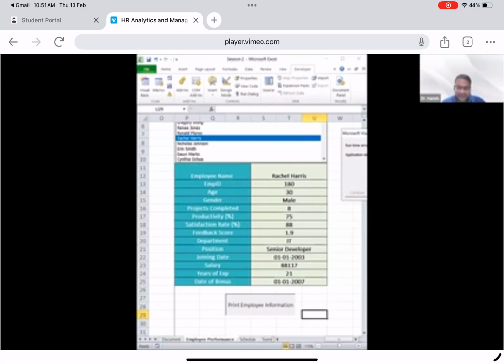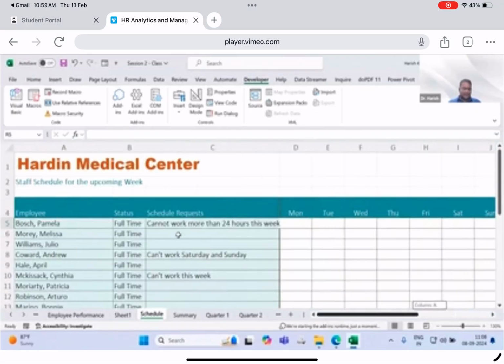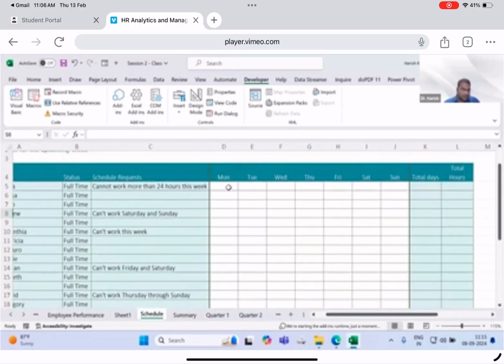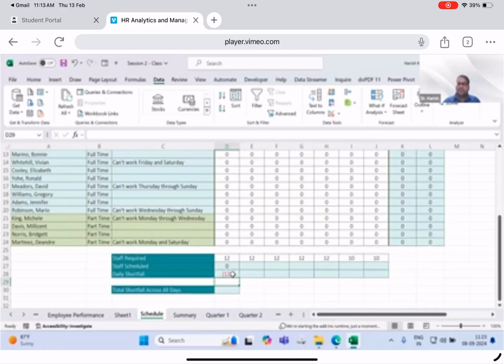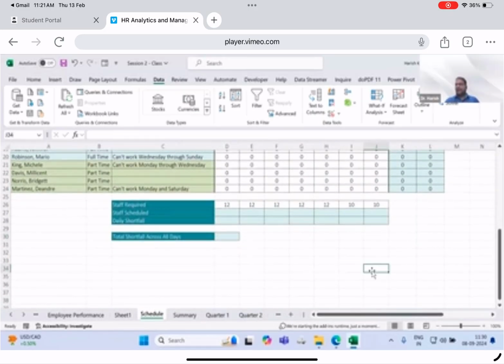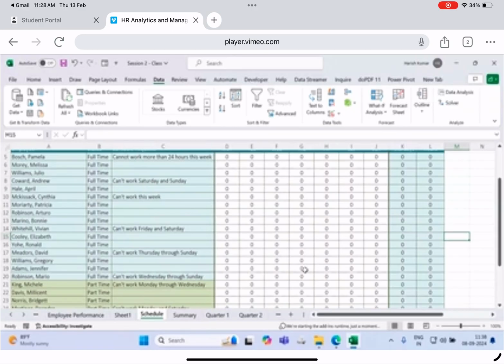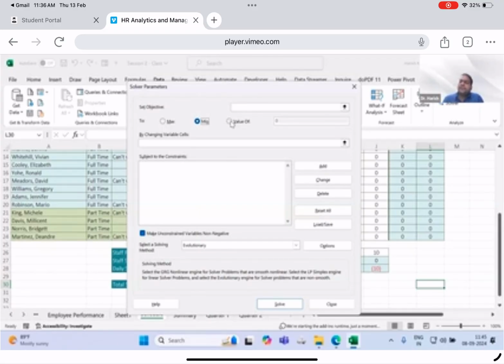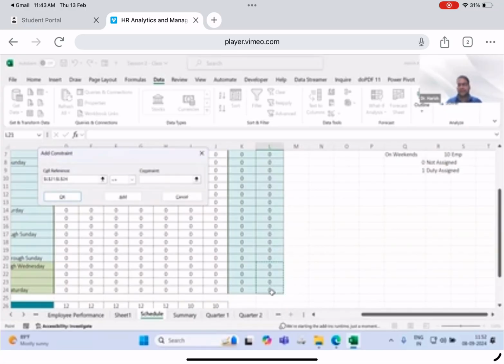13 February 2025